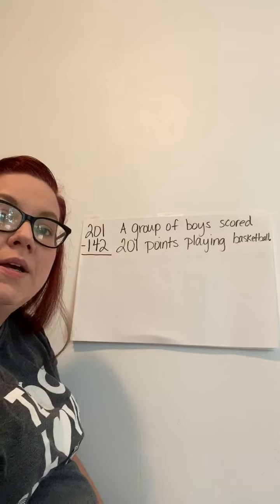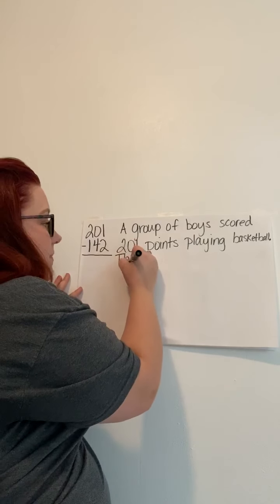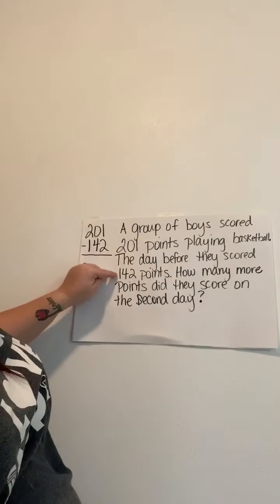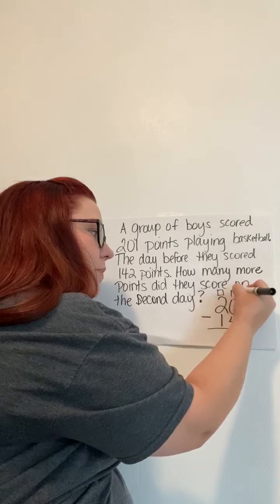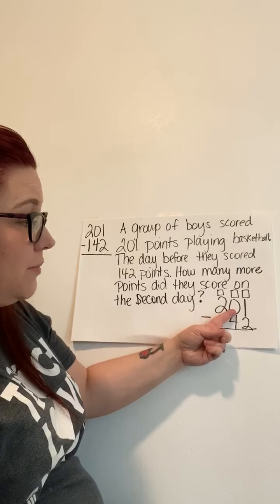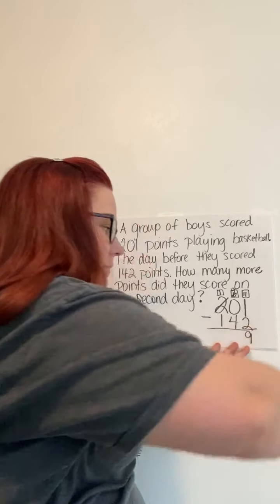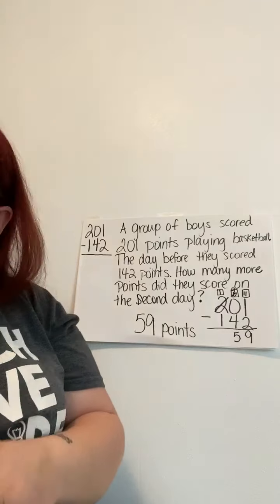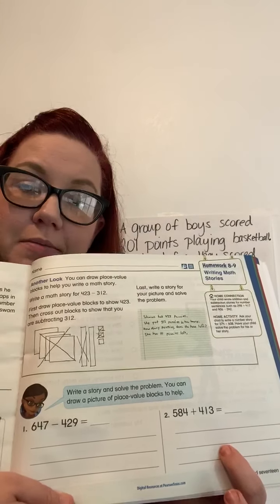Subtraction Story Problem Wednesday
Example for Wednesday